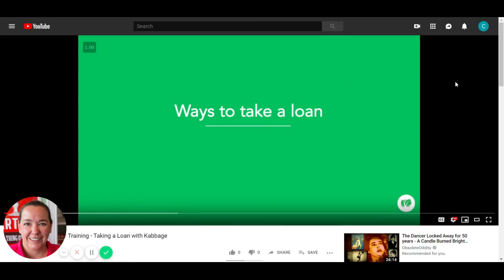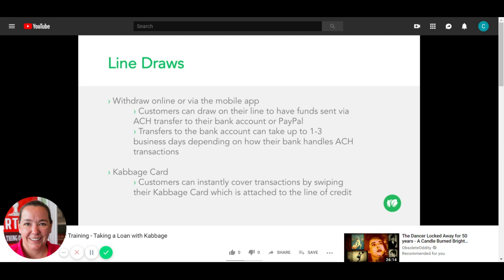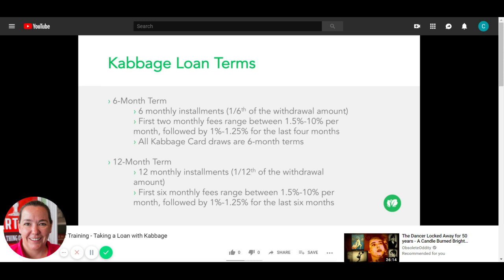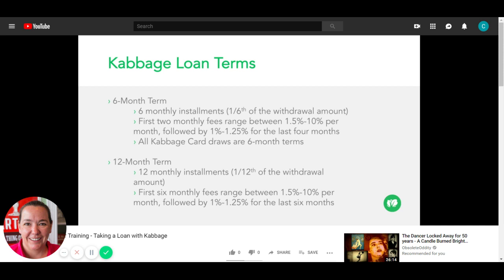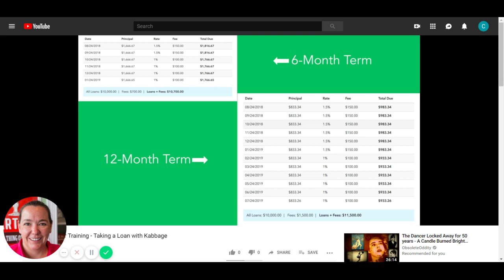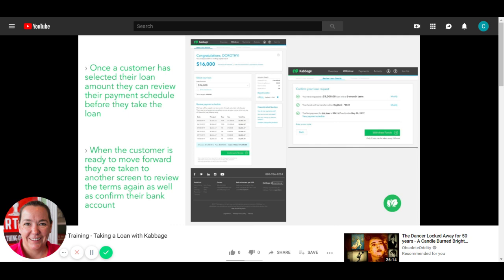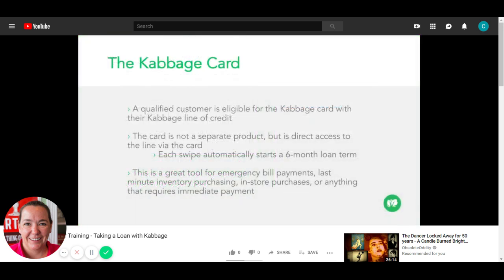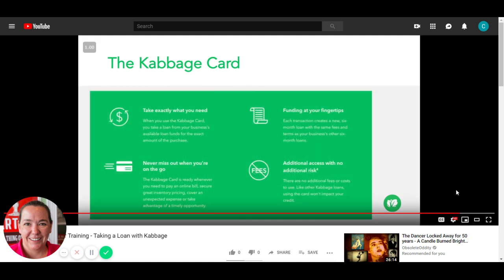Do Not Apply For Kabbage Loans | UNTIL You See This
and receive a complimentary hotel stay certificate, approved applications also receive a $50 gift card.

Do Not Apply For Kabbage Loans UNTIL You See This Video.  Learn how a Kabbage line of credit can help your business grow and how easy it is to have funds available.